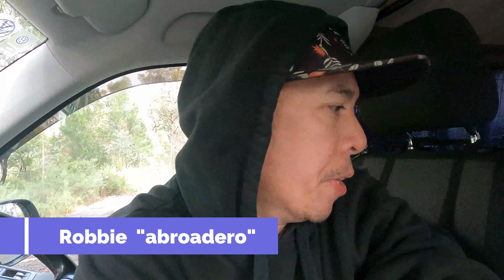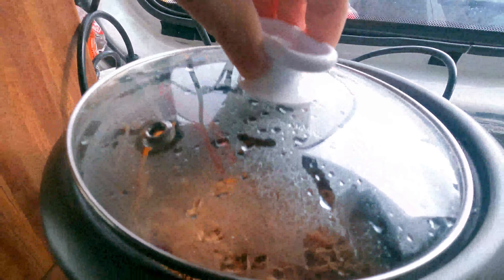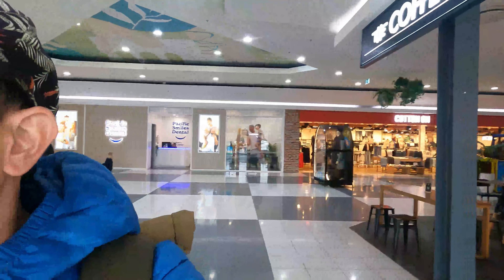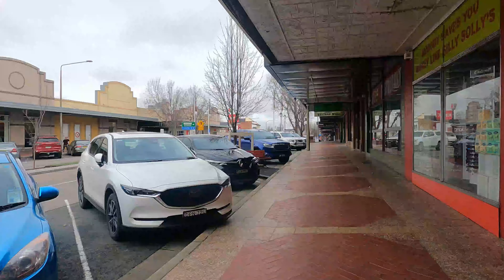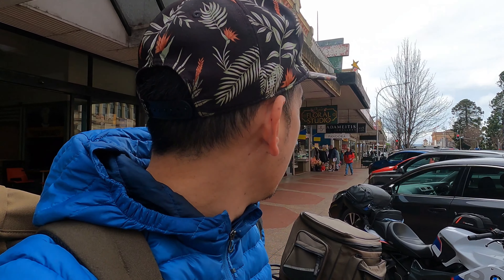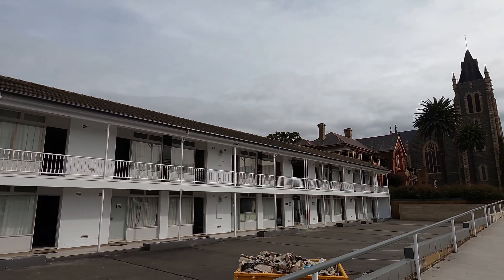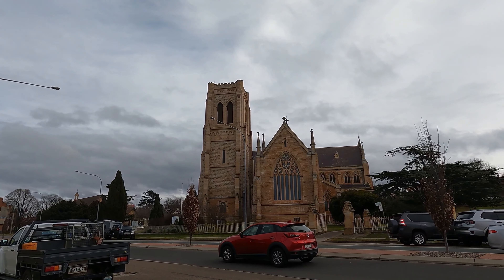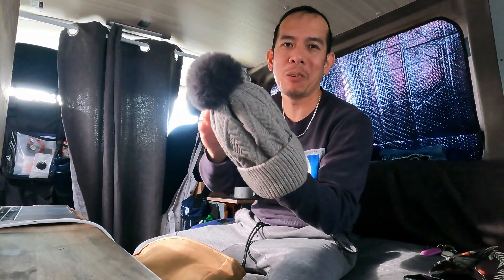I enjoyed walking around this beautiful city... So I bought a necklace.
australia I enjoyed walking around the city of Goulburn, and so I bought a necklace.
My New Dashcam with surveillance camera and voice command and ADAS
My previous dashcam with 4K video quality and ADAS
🖥 My video editor Filmora X.
I am using the Filmora X, the lifetime version. Compared to my previous iMovie video editor, Filmora X has more FX effects, more transitions, more titles, more music, and more elements that can be edited and added to your videos.

✻ Intro/Outro and Design Tools place it is good and easy to use. Another one is Canva because it has everything.

Twinkle is where I get my music, I was one of the lucky creators to have a lifetime membership.

🕶 My Music Sunglass
This Bose Frame tempo is the most comfortable music wearable I have, It sounds very good too, so much better than my expensive Jabra ear pods.

💻 My Computer Macbook Pro
MacBook is just reliable and not complicated to use, Having its own ecosystem is just easy to work with.

📷  My Cameras:
GoPro Hero 9
GoPro Hero 9 is my best outdoor daily vlog camera because it is one click, and always ready. The footages are so crisp and stabilized and the horizon leveling is amazing.

This is my travel camera from Dubai to Europe, Southeast Asia, and Australia.

My camera microphone.
Rode wireless go
Saramonic Mic

My Bone Conduction Headphone
eBike Kit

Extra money for you and your friend when you send money